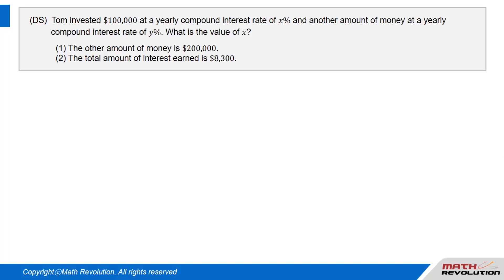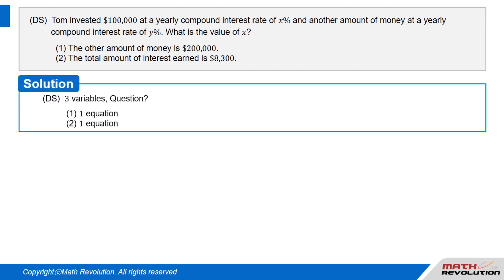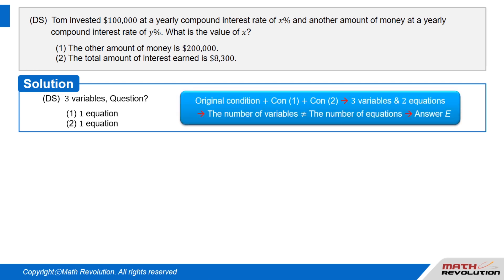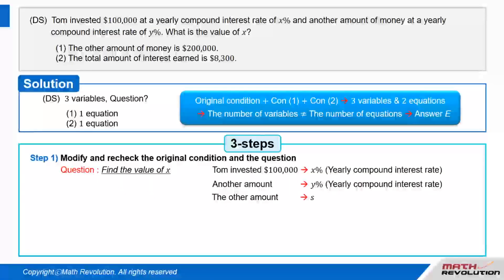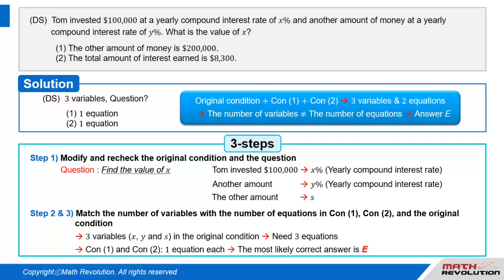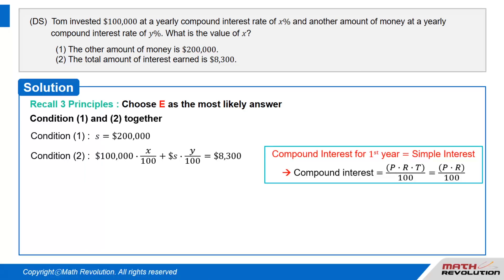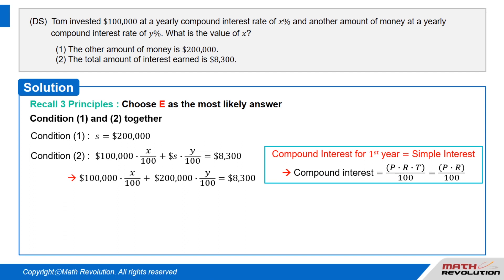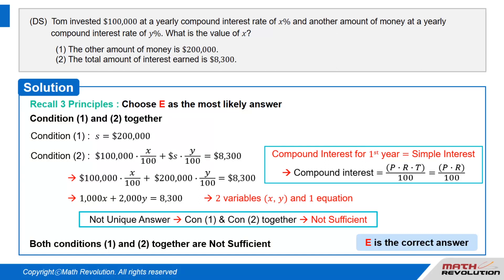C9. Answer E (3 Variables)